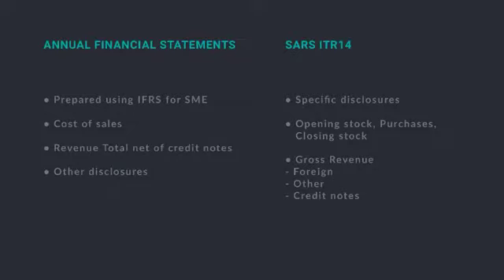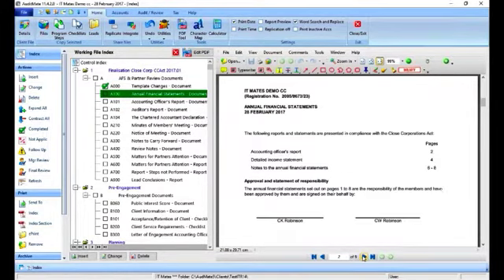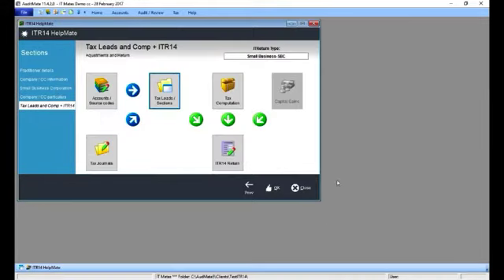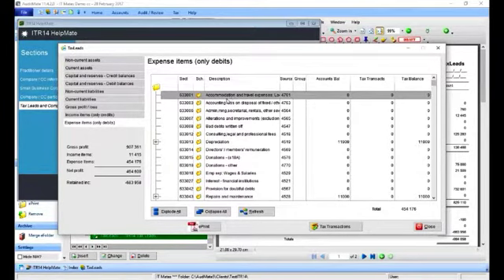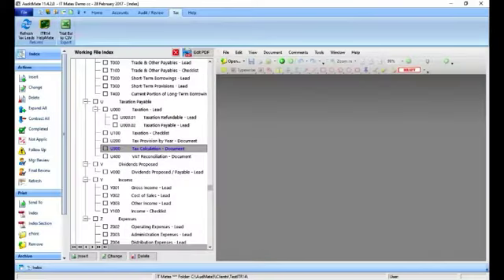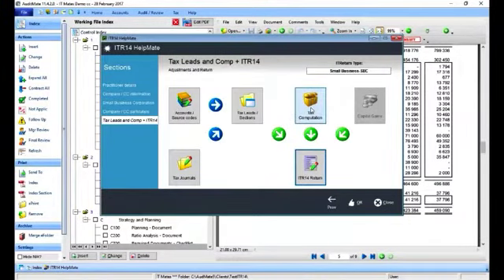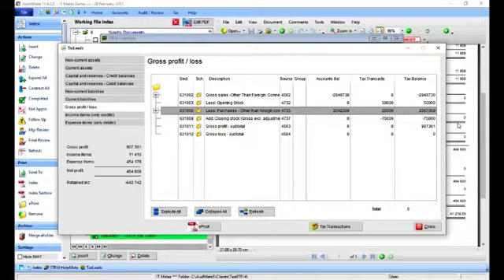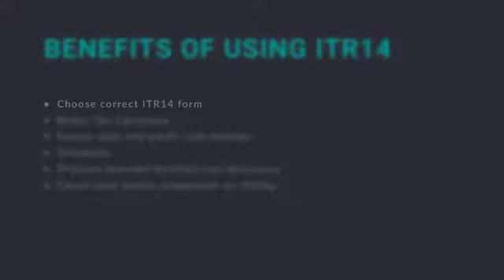ITR14 made easy with AuditMate / AccountsMate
AuditMate / AccountsMate is simply the best way to produce the Annual Financial Statements and ITR14 with a full audit trail before efiling.